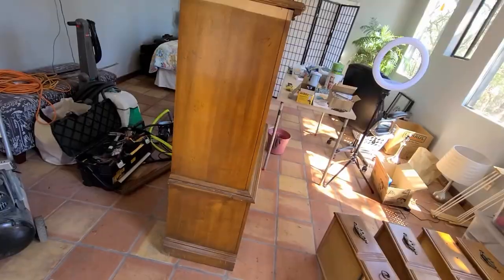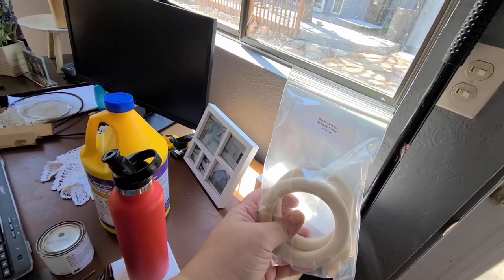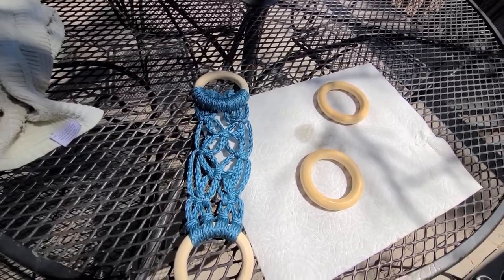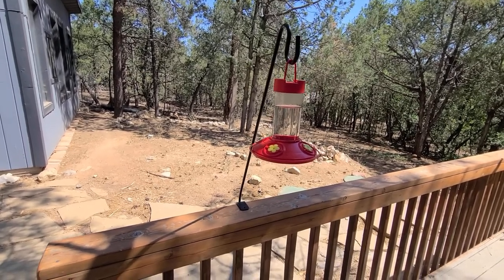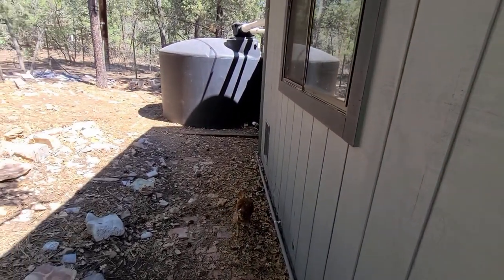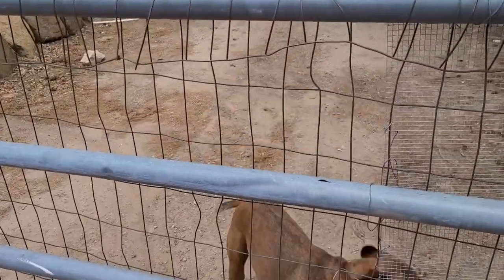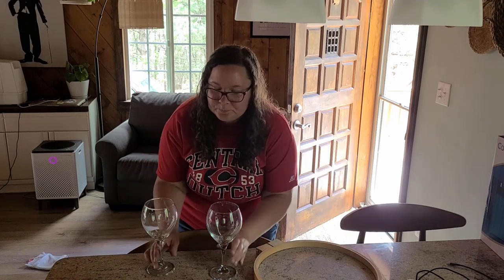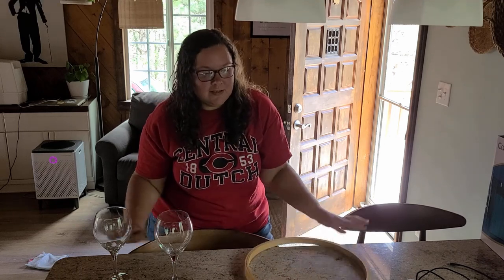VLOG | Thrifting in New Mexico | We Got Chickens! | Macrame Towel Holder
I hope you all enjoy this vlog! There is a lot going on from making a DIY macrame towel holder to showing you our new chickens to locking keys in a car. Come and share my crazy day with me. The hummingbirds are out and our dogs are happy and enjoying summer life!

Links to Products in This Video:

Hummingbird Feeder:

Macrame Wooden Rings (Mine are 90mm):